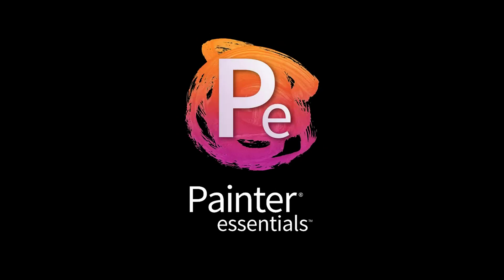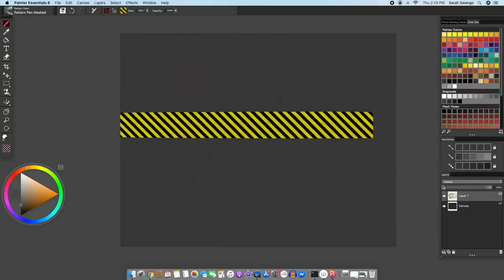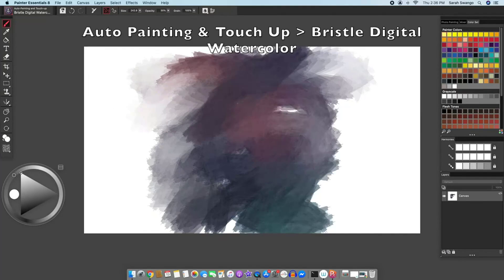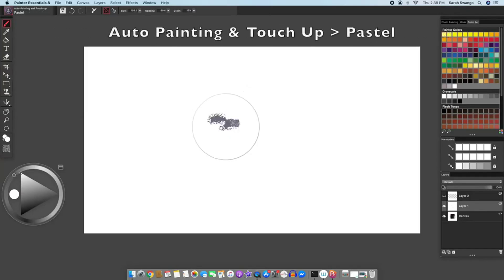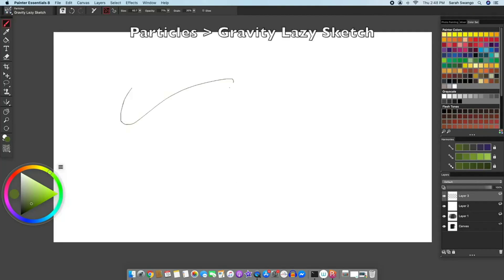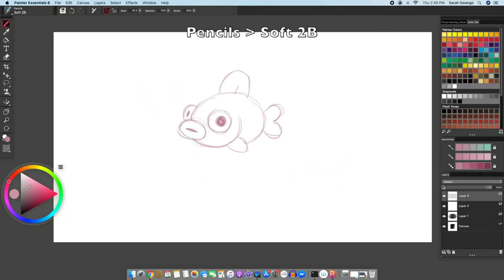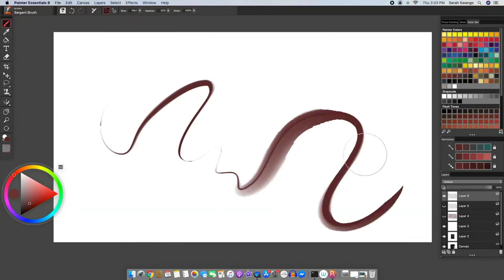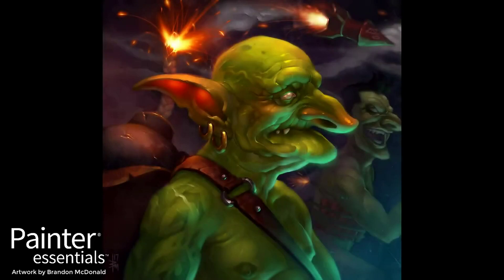Digital Painting Software 2022 Review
PRODUCT DETAILS NAME:
Corel Painter Essentials 8 | Beginner Digital Painting Software | Drawing & Photo Art [PC/Mac Key Card]

PRODUCTS FEATURES:
1. Paint or Sketch with over 170 brushes including realistic pencils, acrylic, watercolors and unique digital brushes like particles and patterns
2. Rapidly turn photos into stunning art using powerful AI presets, auto-painting, tracking, and creative effects
3. Easily create in an uncomplicated interface with document control, unlimited layers, adjustment and symmetry tools, built-in layouts, help tutorials, and workflow tips
4. Conveniently select colors with the color Wheel, sets, and Harmonies or blend your own with the mixer Palette
5. Experience incredible speed and performance, tablet compatibility with stylus pressure control, and Apple Sidecar and M1 support